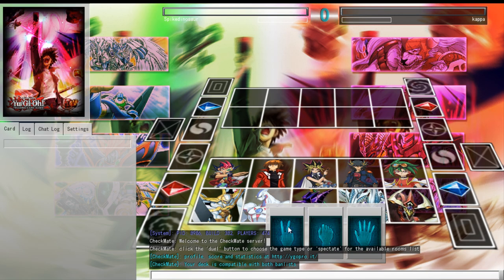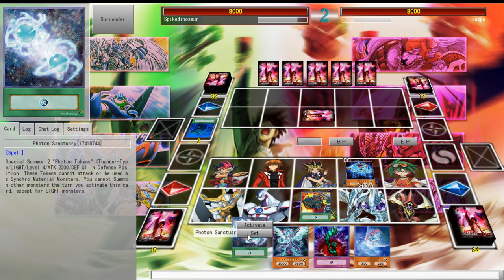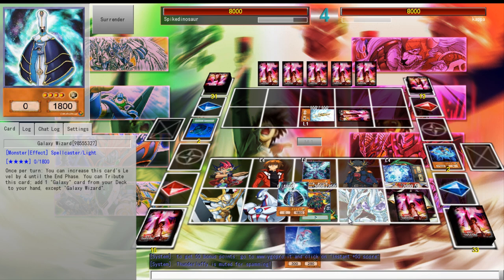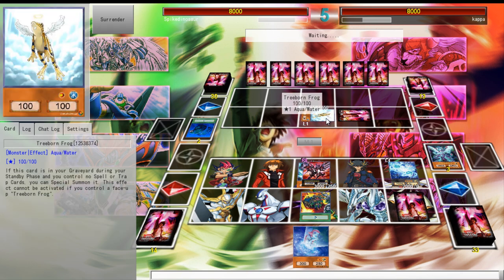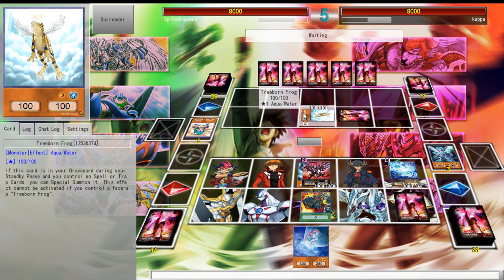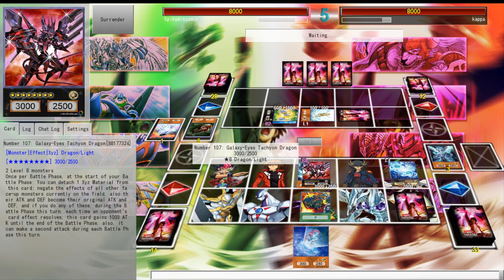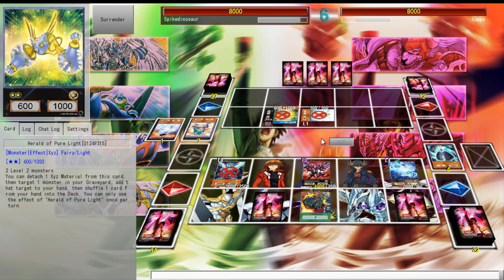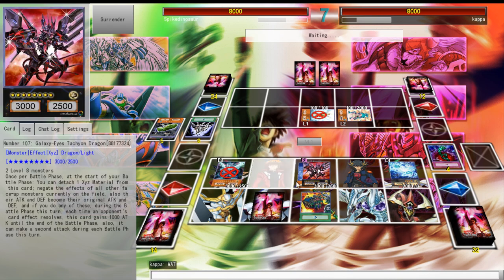YGO DevPro - Galaxy Photon Vs Frogs - Trolling Frog Destruction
Click "Show more" for extra information about this video.